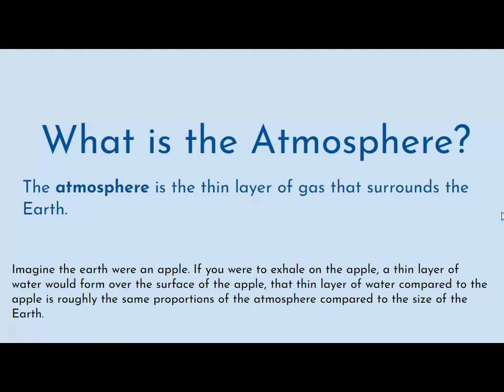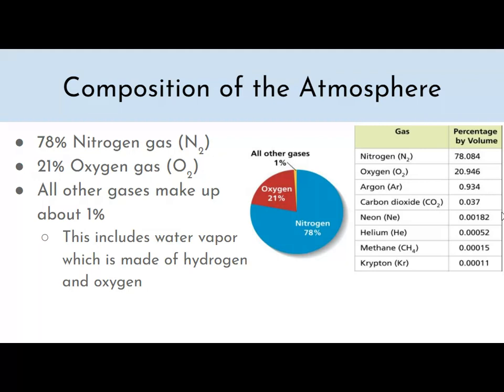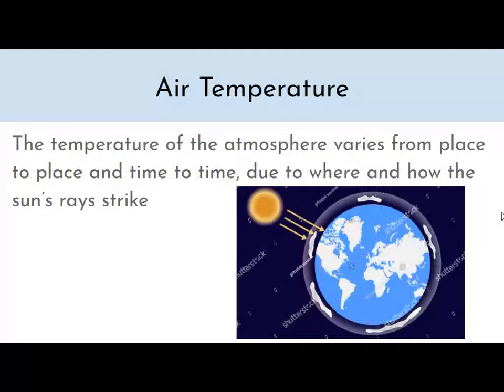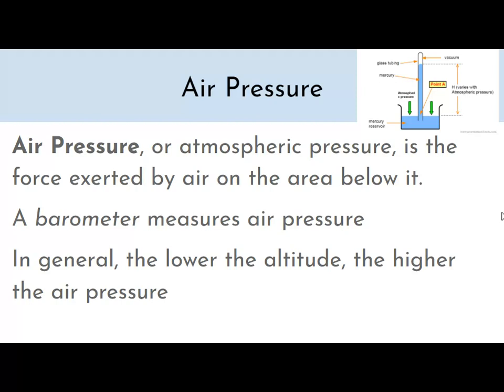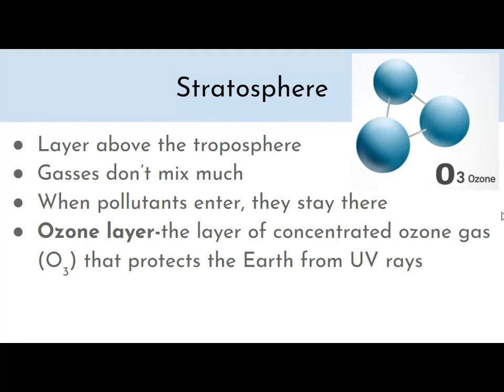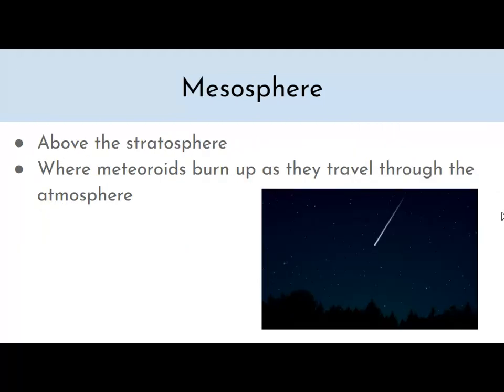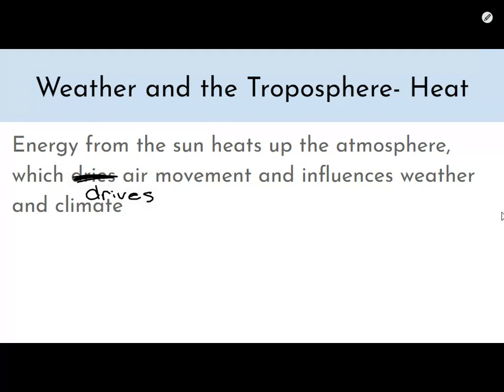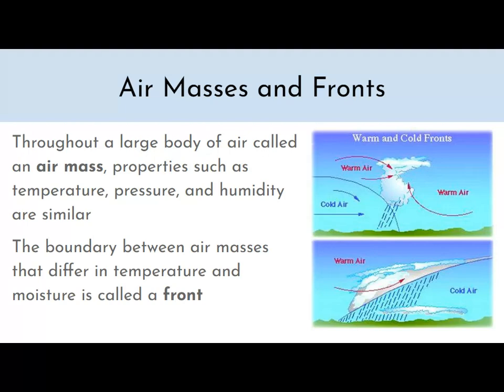Earth's Atmosphere 2/2/2021